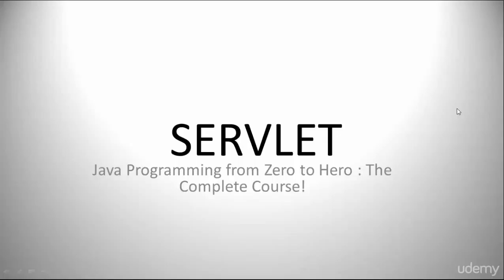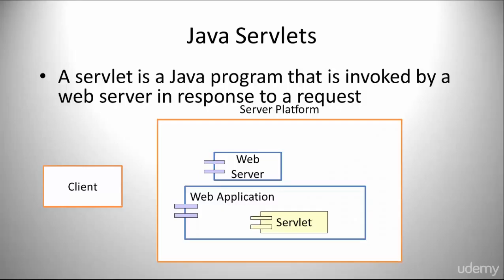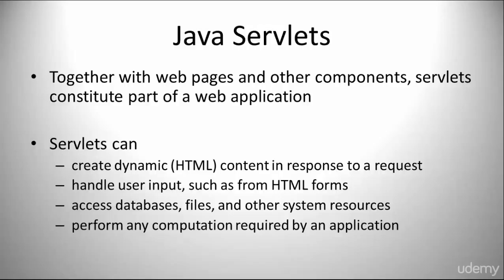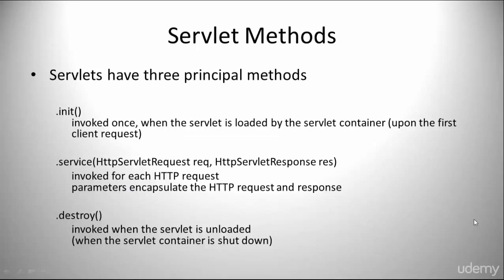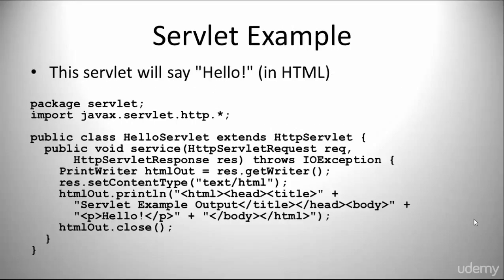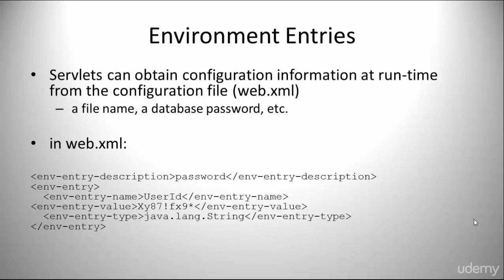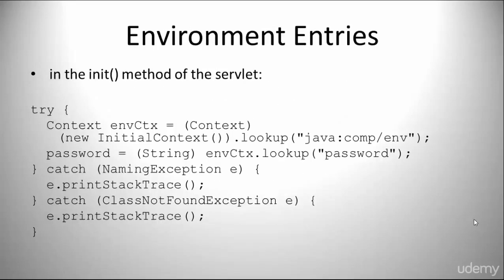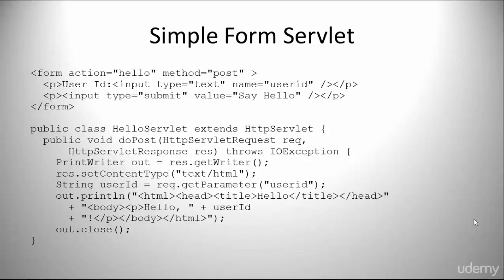008 Session Handling, Hidden fields, Http Session, Cookies